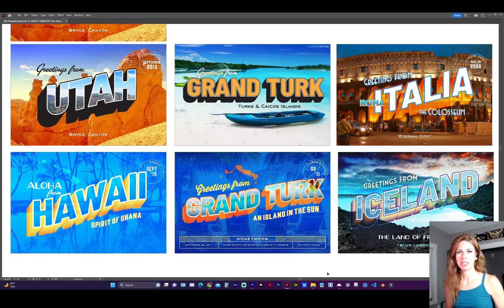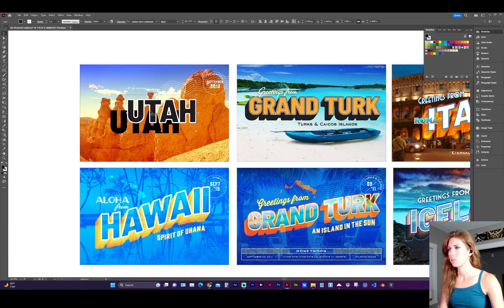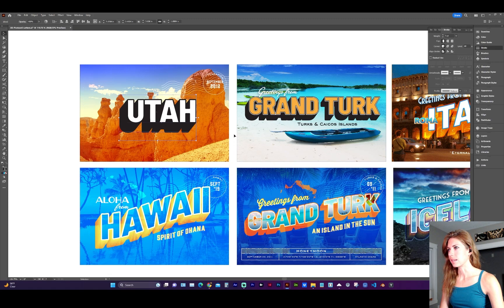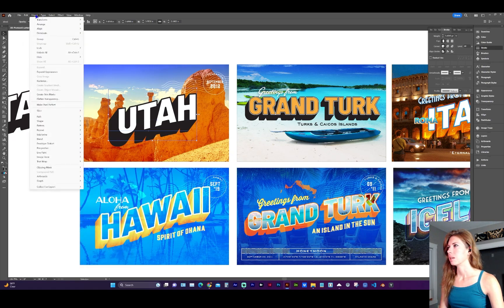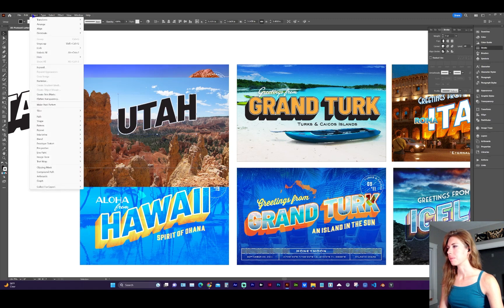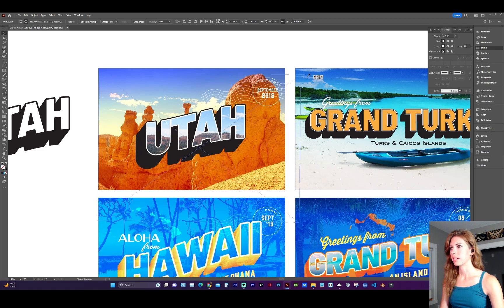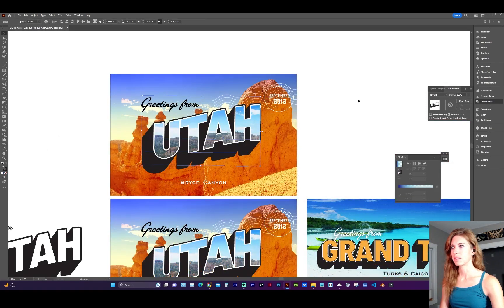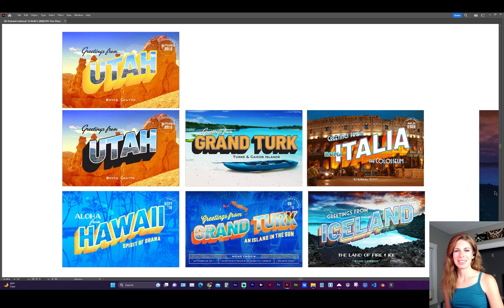How to Create a Vintage Postcard with a 3D Text Effect in Adobe Illustrator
Learn how to create a vintage postcard with a 3D text effect using Adobe Illustrator.

As a bonus, you'll also get a snapshot of some good vintage fonts you can find online to use on your project.